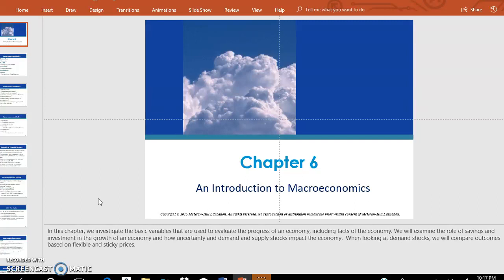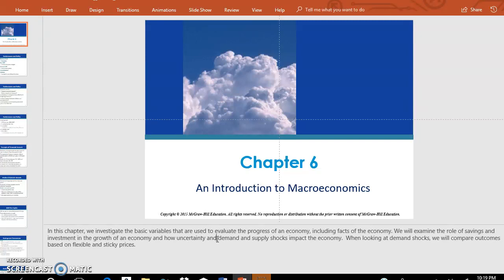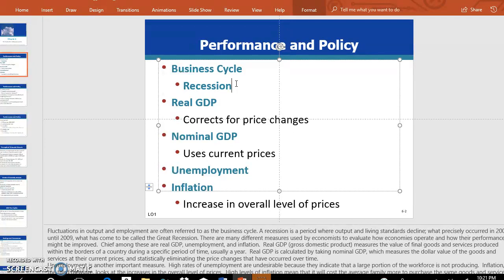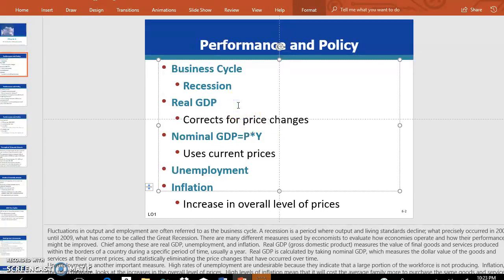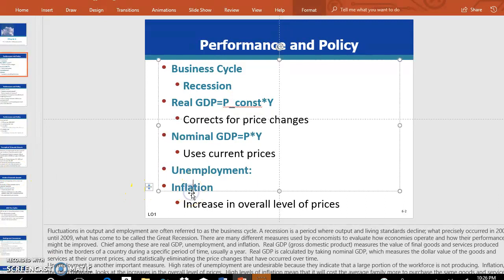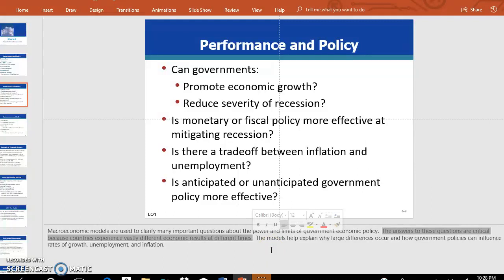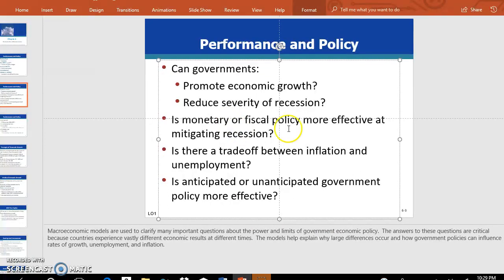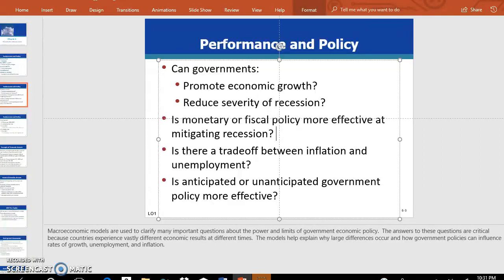ECO 203 W01 Chapter 6 Part 1